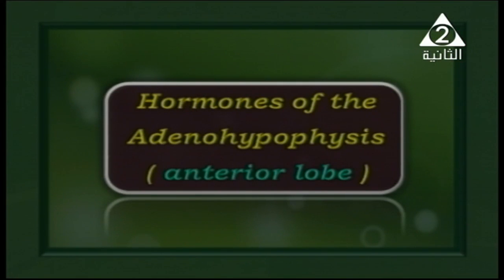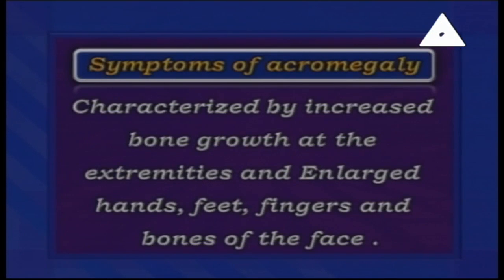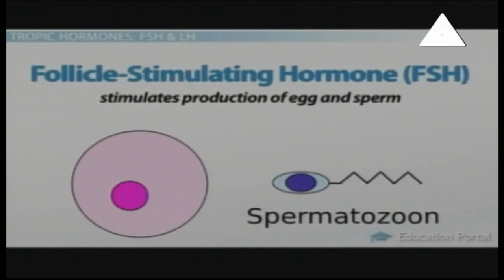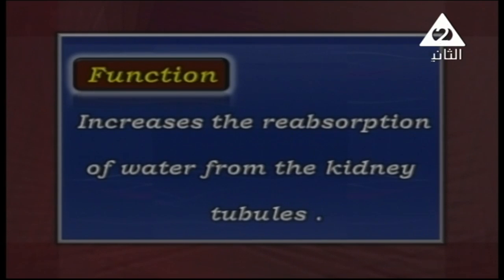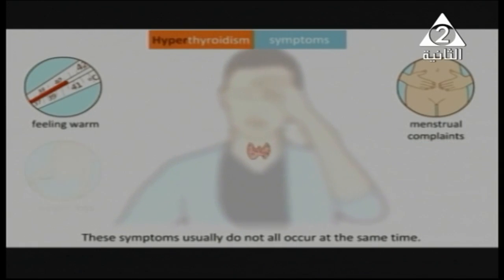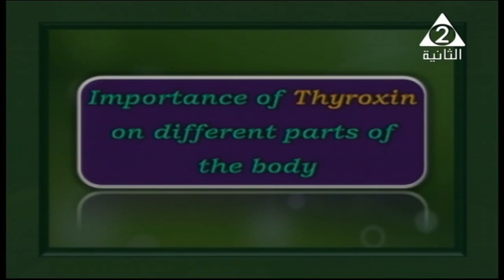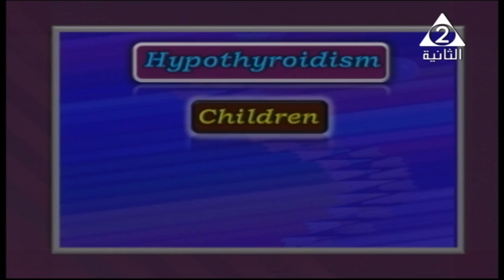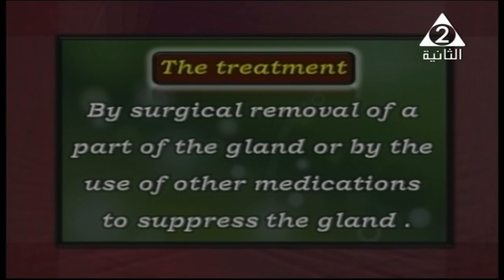أحياء لغات 3 ثانوي Hormones OF The Adenohypophysis أ محمد عبد الحق 20-11-2018